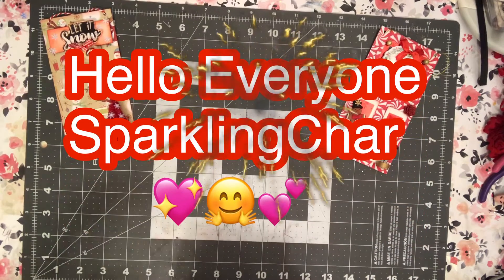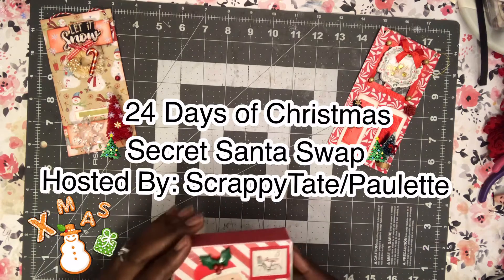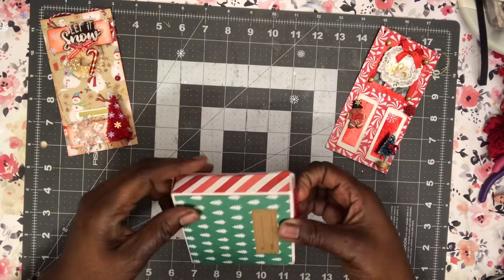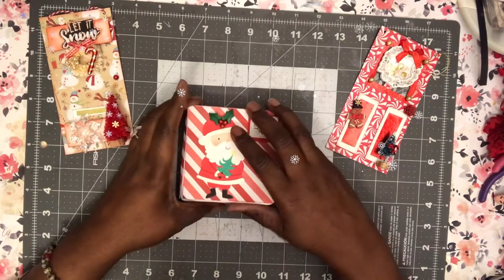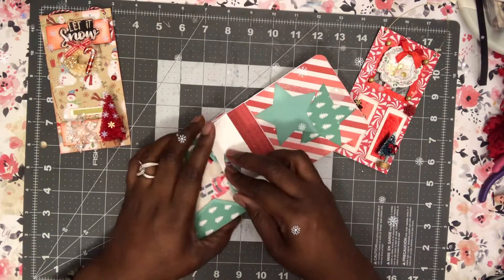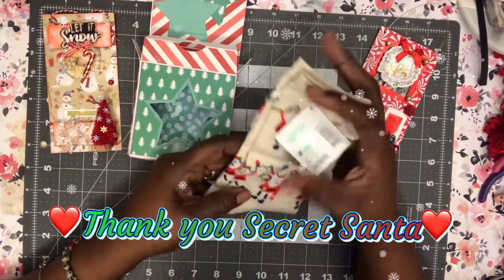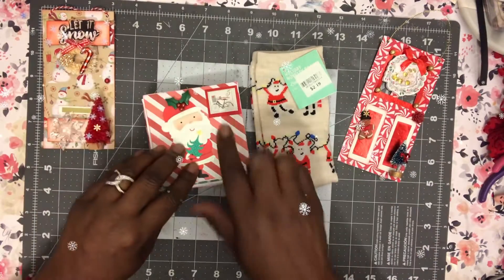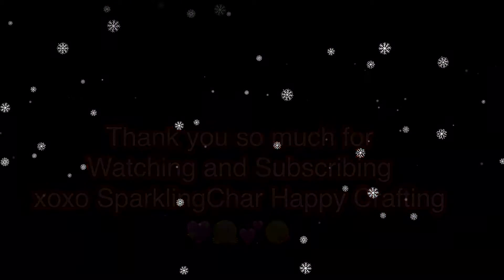December 5, 2021 🎄Day 5🎄(INCOMING) 24 Days of Christmas Secret Santa Swap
Hi Everyone and welcome to the 24 Days of Christmas Swap… Hosted by ScrappyTate here on YouTube.

Please find listed below all the amazing Secret Santa’s 🧑‍🎄🎄🎅🎄🤶🎄 for this Swap.

Swaps/Happy mail:
Char Williams
SparklingChar
1116 Garfield St. 1753